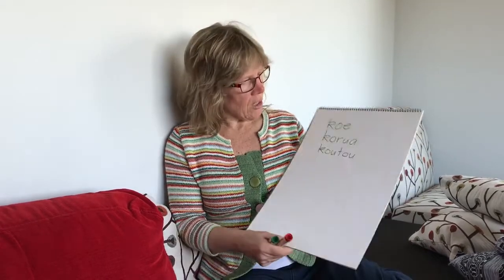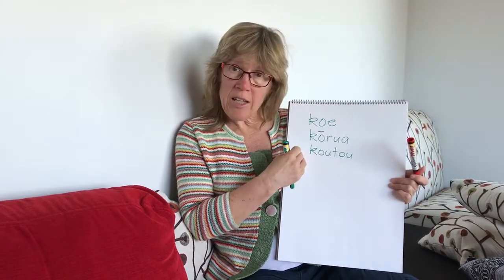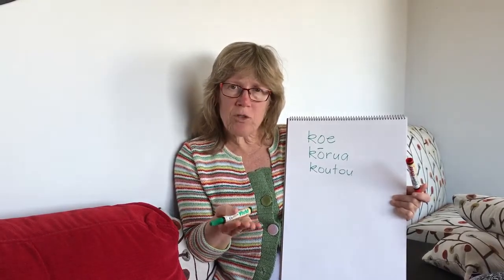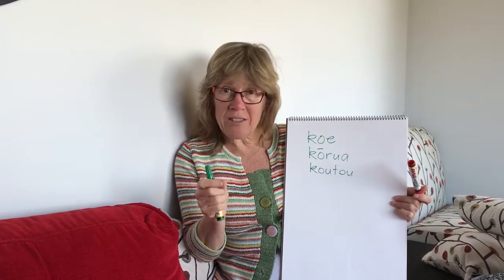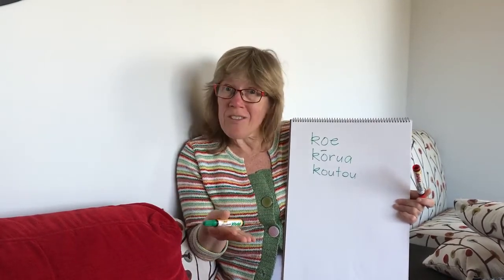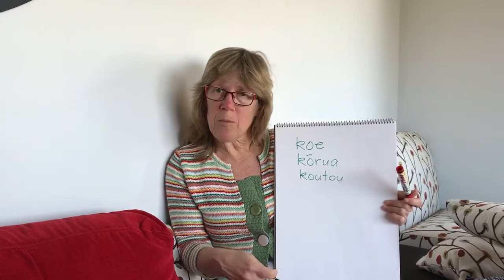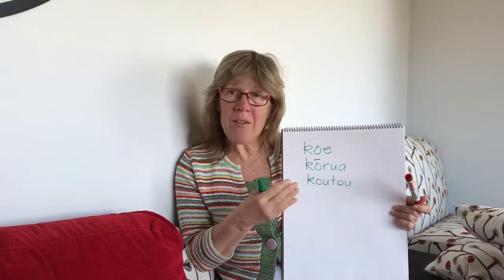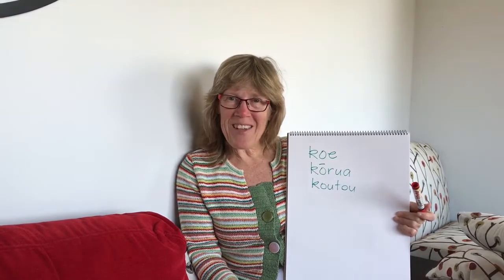Remembering the difference between koe, kōrua and koutou - Sharon Holt